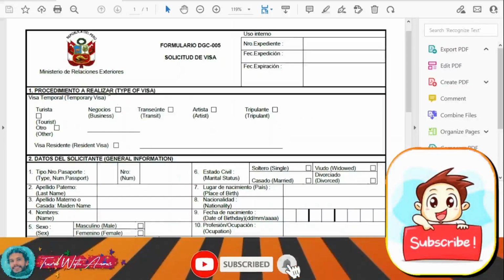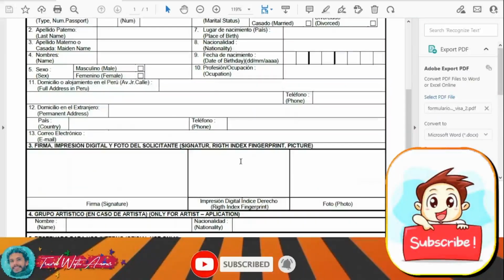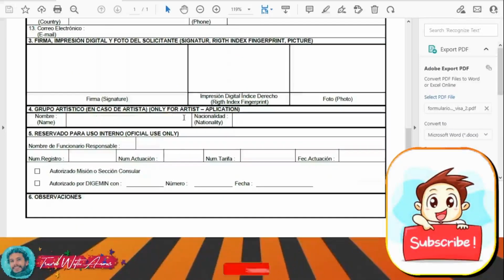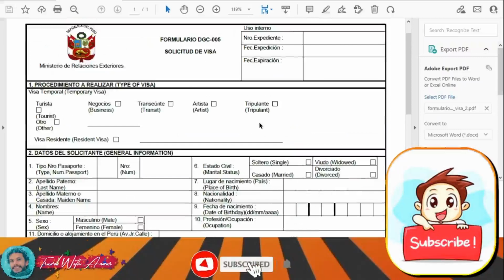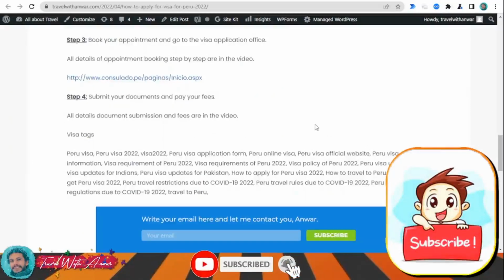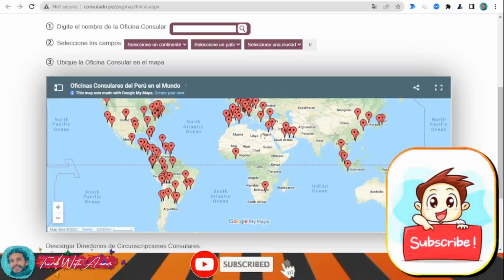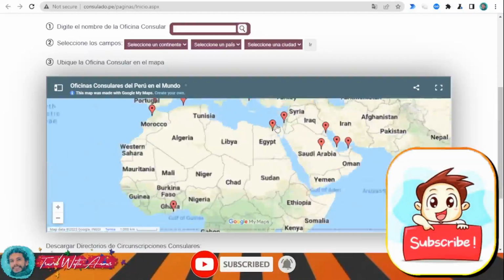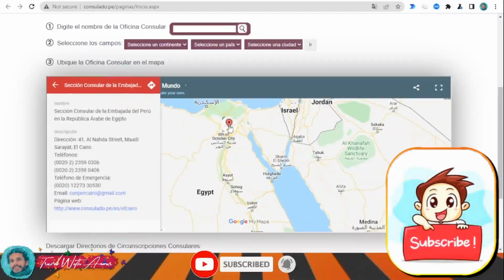Peru Visa 2023 | This is How to apply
Peru Visa 2023 IN DETAILS